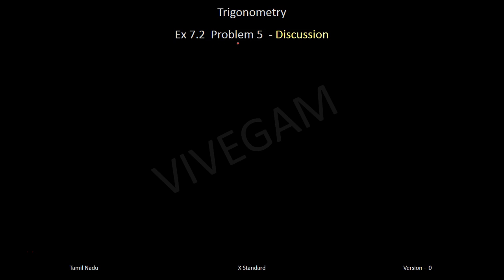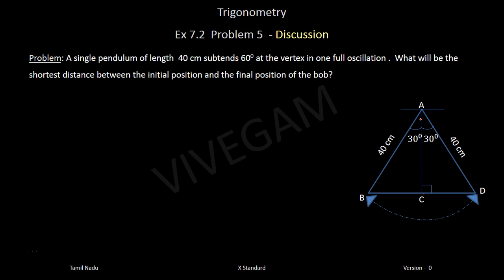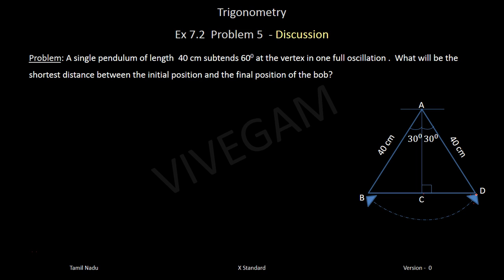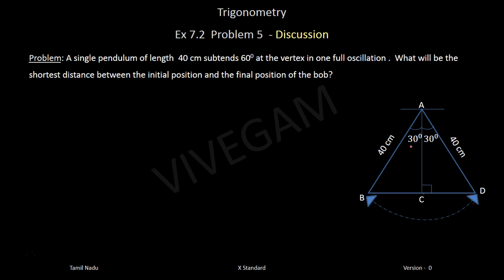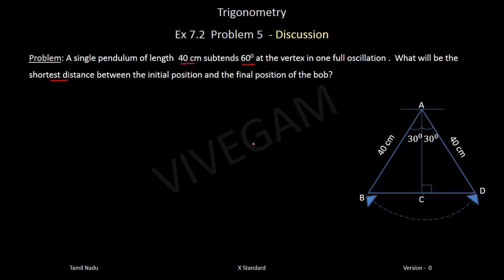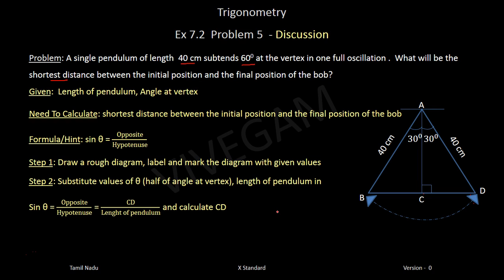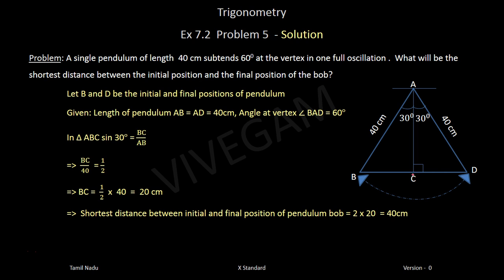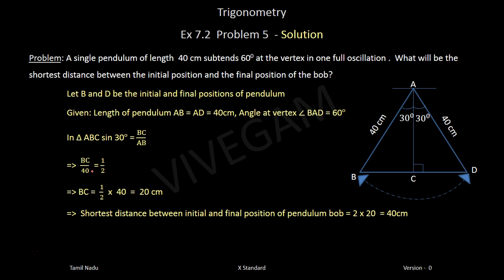7 2 5